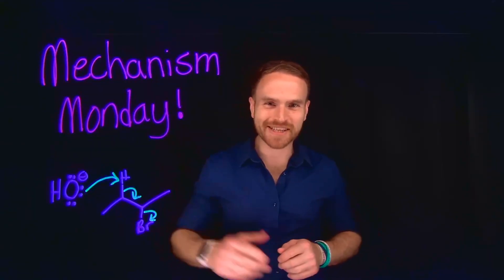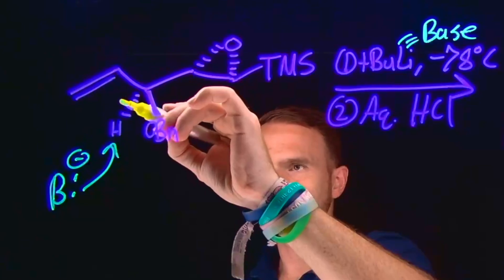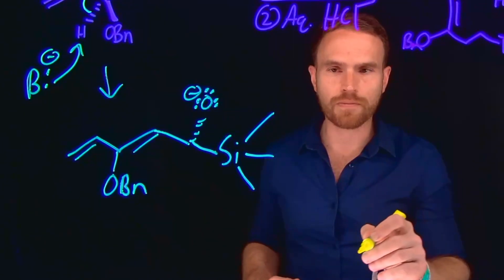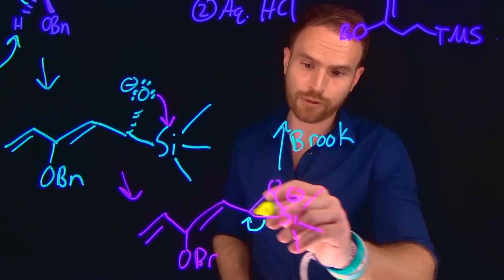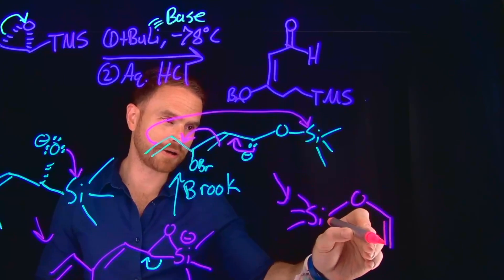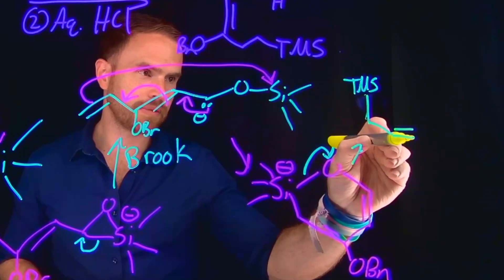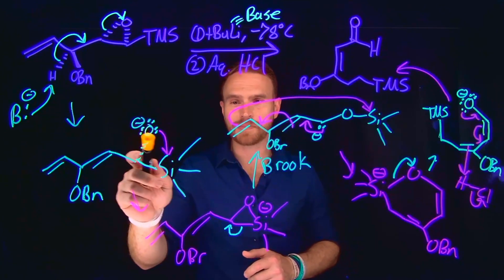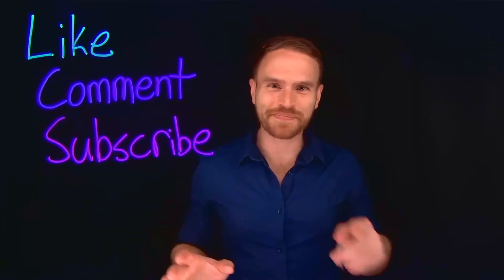Think You Know Organic Chemistry? Prove It With This Mechanism Monday #47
In This Video:
    Brook Rearrangement
    Retro

    Expert Insights: Learn from experienced chemistry educators.
    Simplified Concepts: Complex reactions made easy with clear explanations.
    Interactive Learning: Engage with practice problems and community discussions.
    Consistent Updates: New mechanisms and problems every Monday at 9 AM EST.